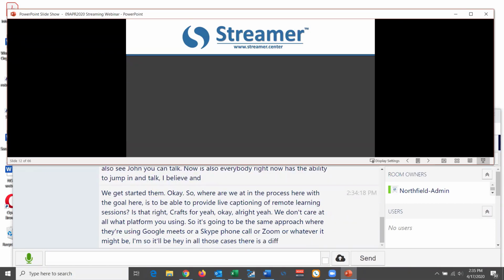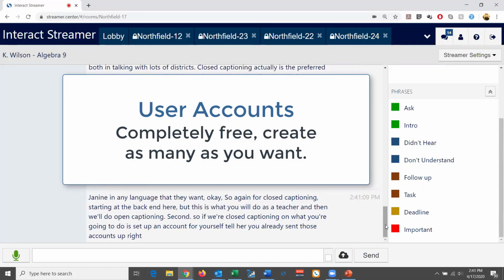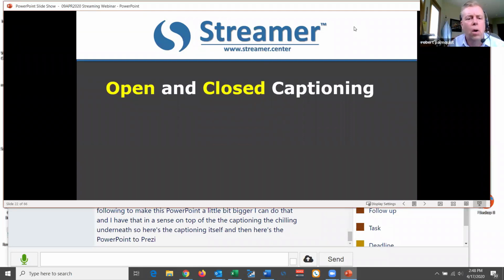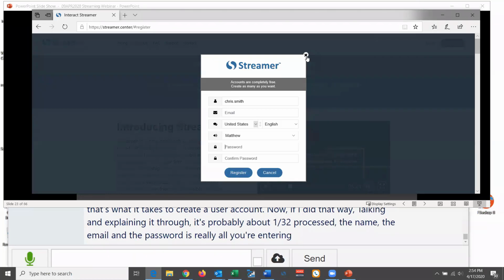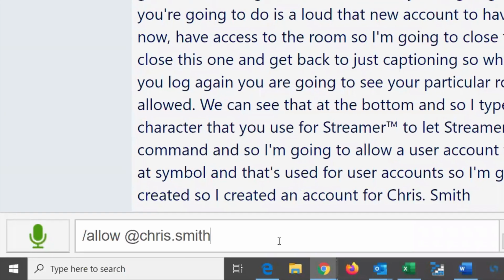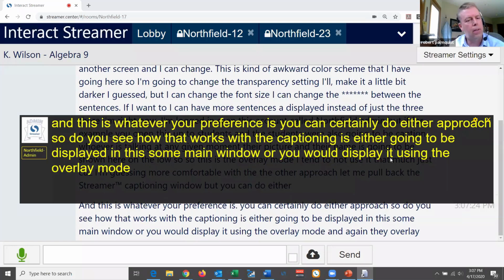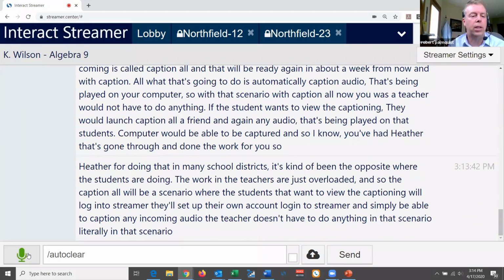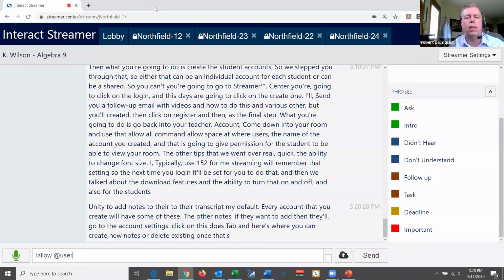Northfield Public Schools - Captioning, Translating, and Note-Taking of Remote Learning Sessions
This is training session we set up for the Northfield Public Schools to show then how to use Streamer to caption, translate and take notes during remote learning lessons.